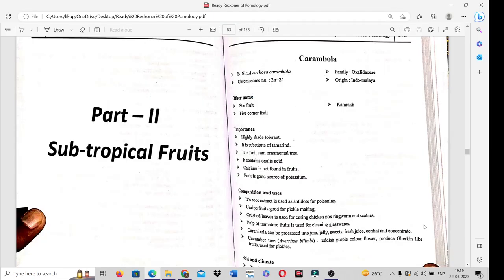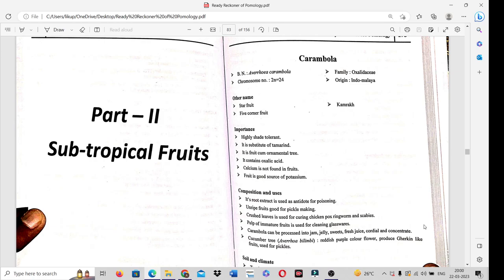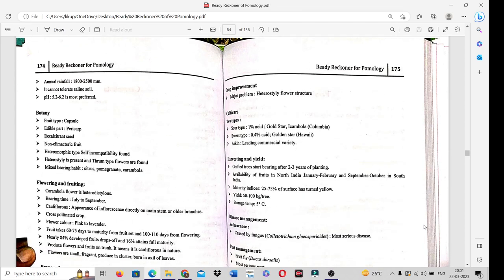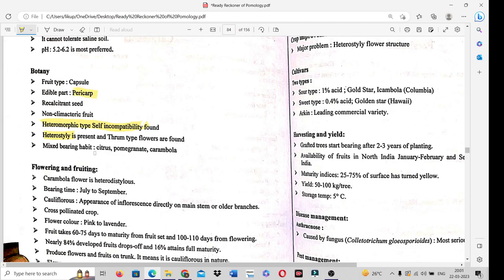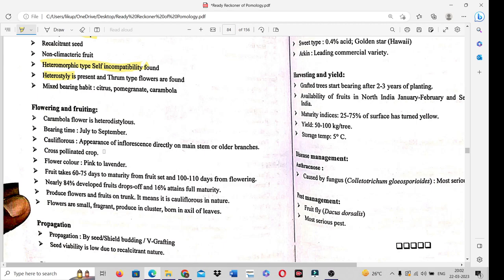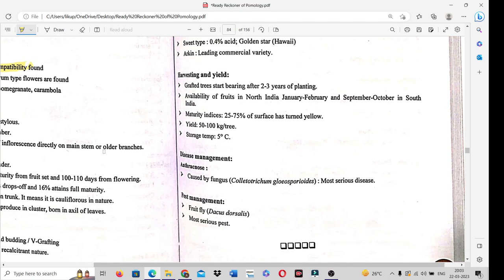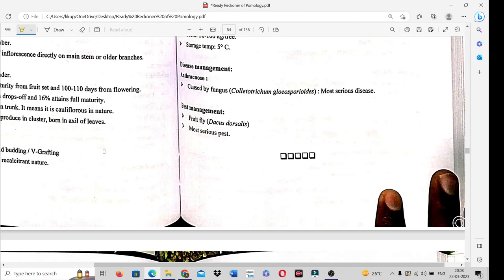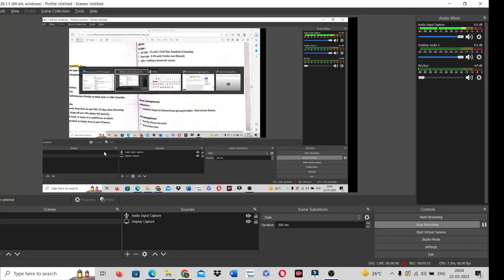Horticulture Marathon - Carambola